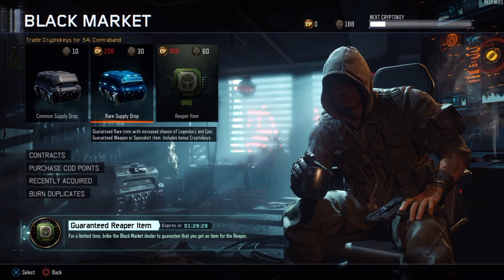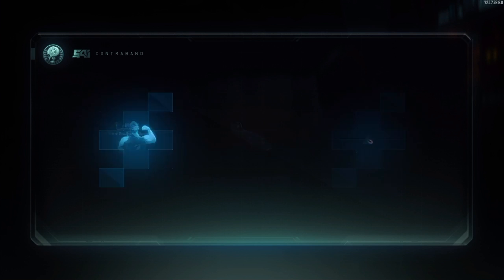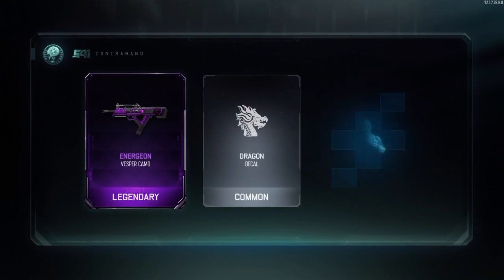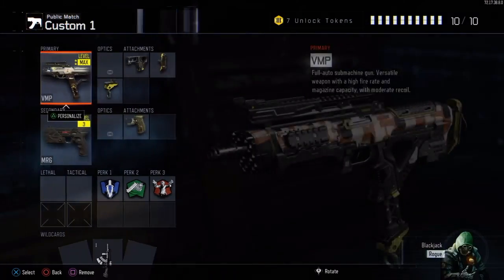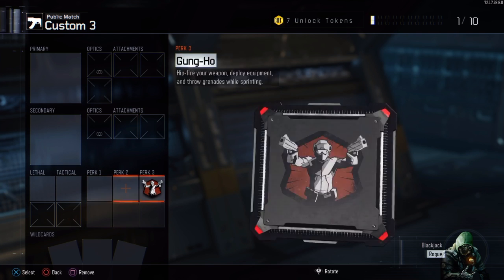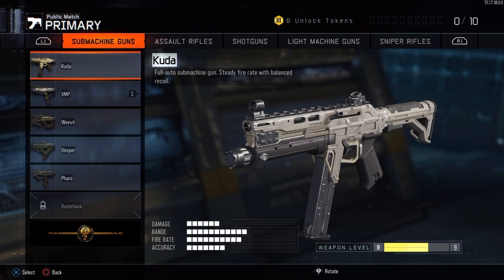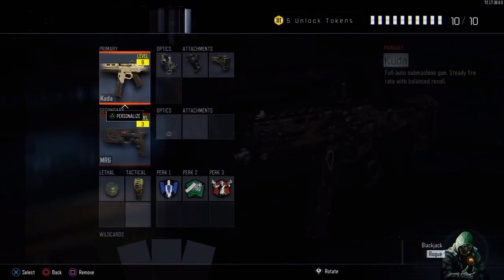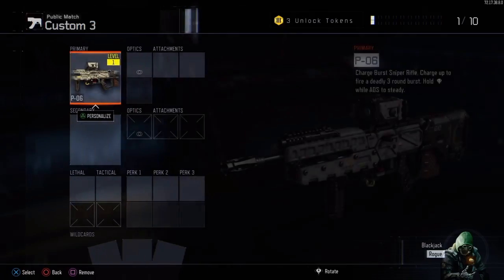OMFG!! - Supply Drop Openings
Liked The Video Well Like A Like For More Awesome Content

Want To Make Money From Playing Video Games Well Check Out Freedom.tm And Get A Partnership Today.